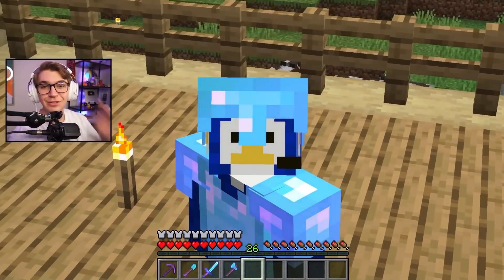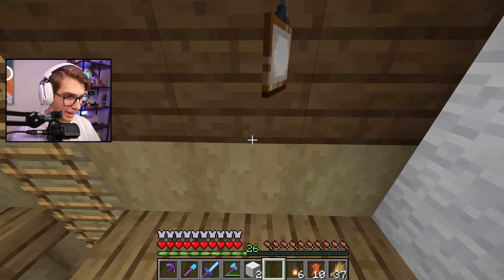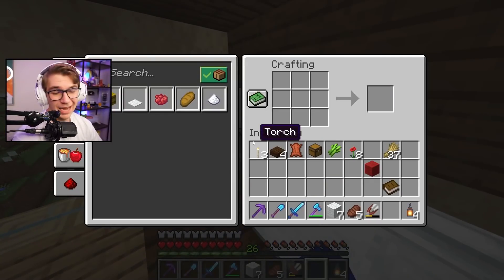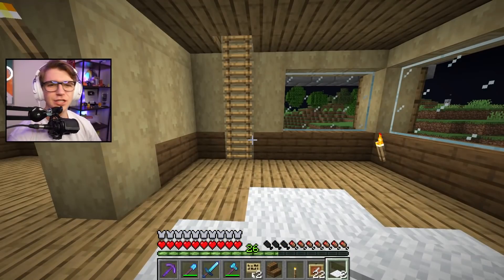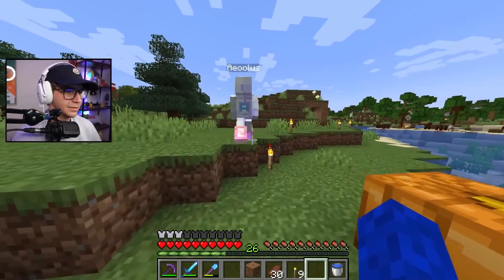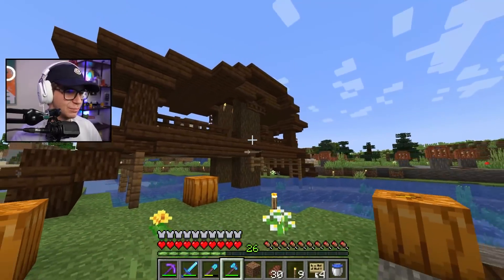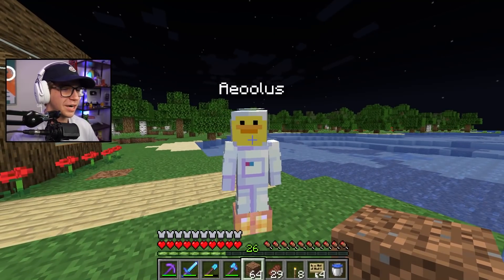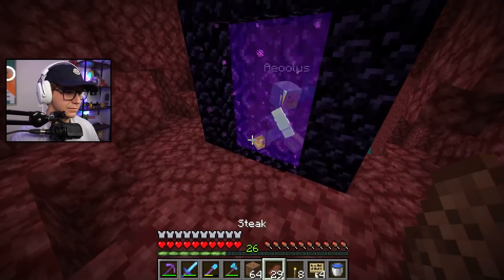Craftnite 2: Episode 14 - The New Update Changed EVERYTHING...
Check out @aeolus242 !